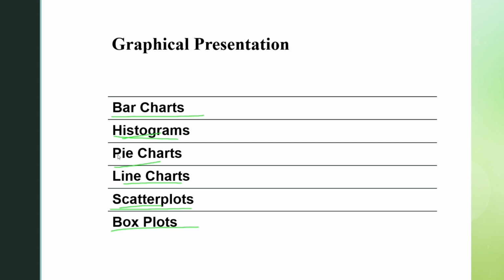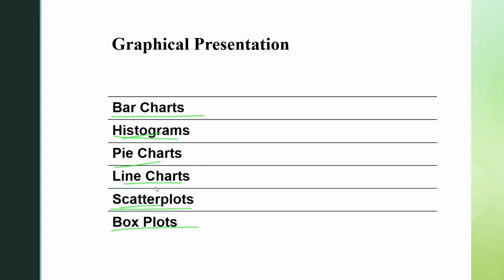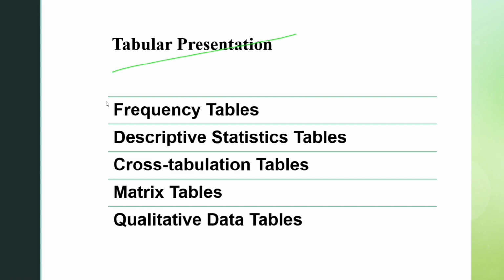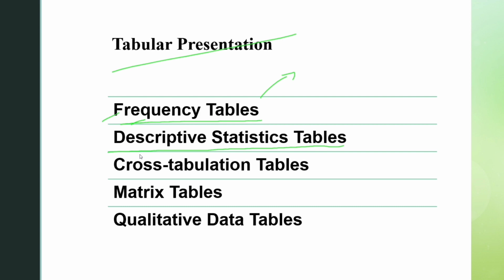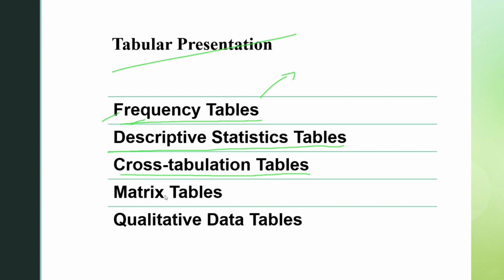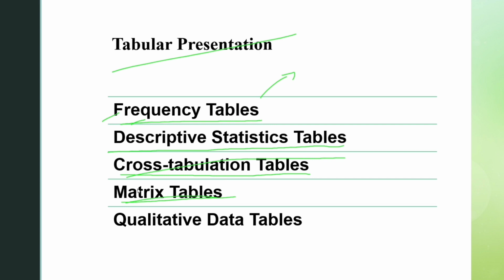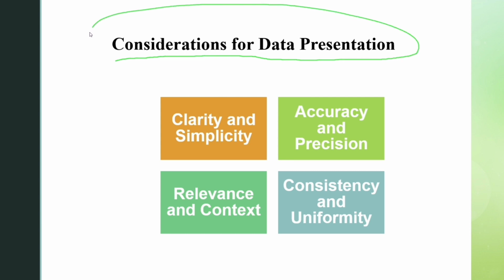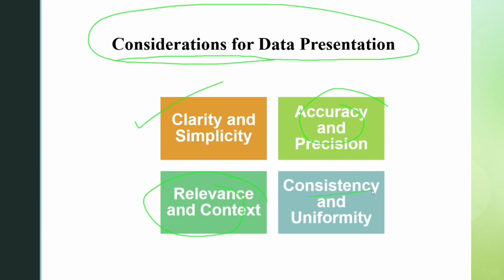Data presentations in Research (part8) Research Methodology